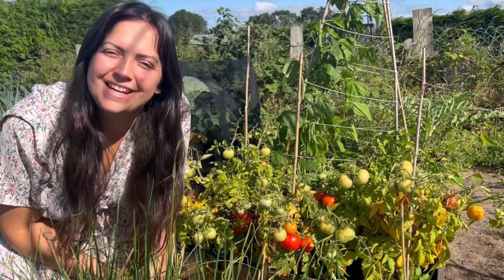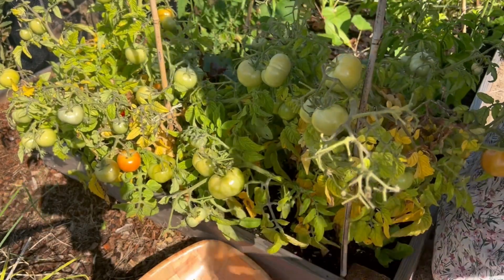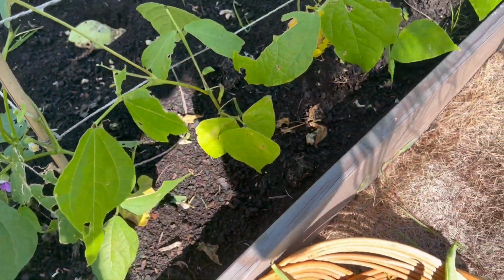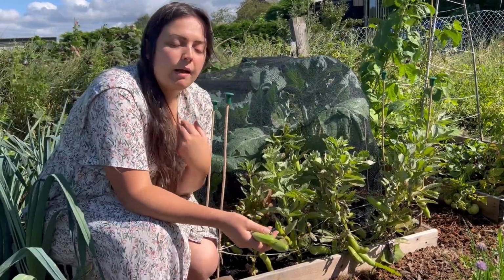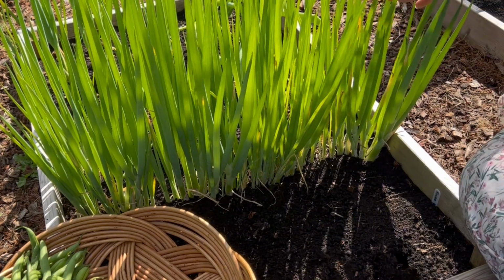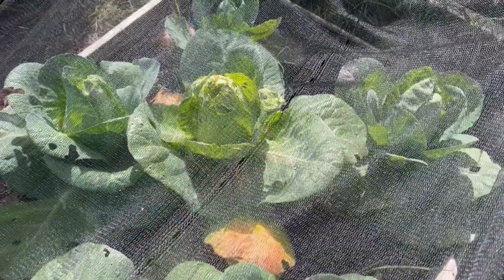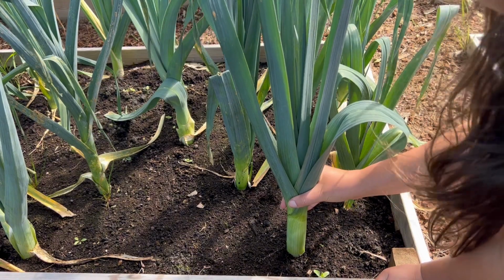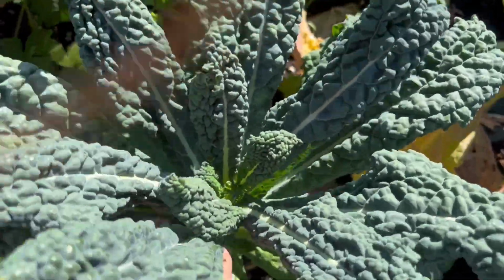Allotment Diaries Episode 9 - Harvesting! | Diary of a Yorkshire Gardener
Its now 20th September and I just realised I never uploaded this video from last month!! So here it is, a tiny bit late haha.

Happy Growing!